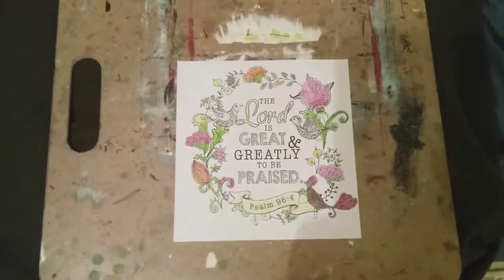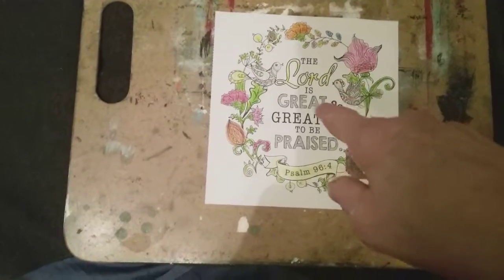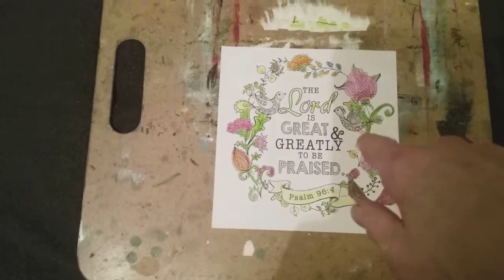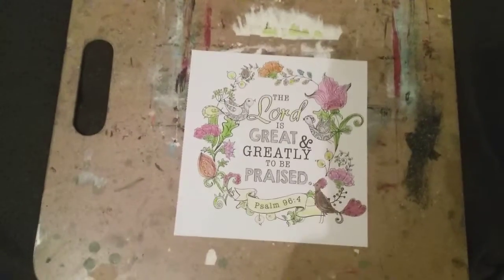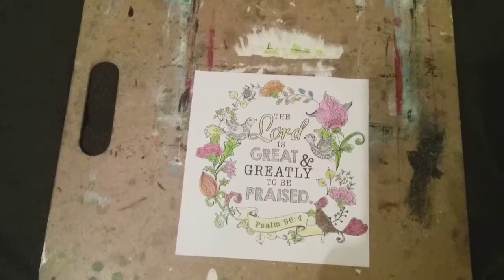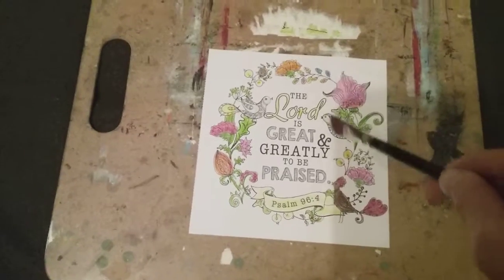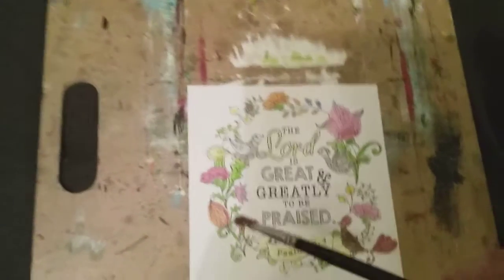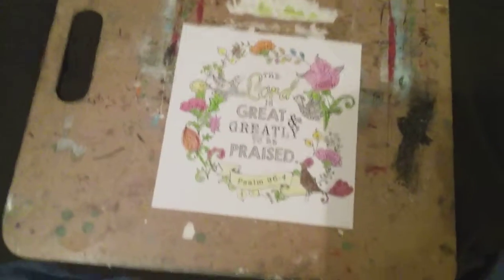Audlt Coloring Birds. And Flowers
More. Art. Videos. Comeing.  And. Paintings.  Videos.  Comeing.  Soon